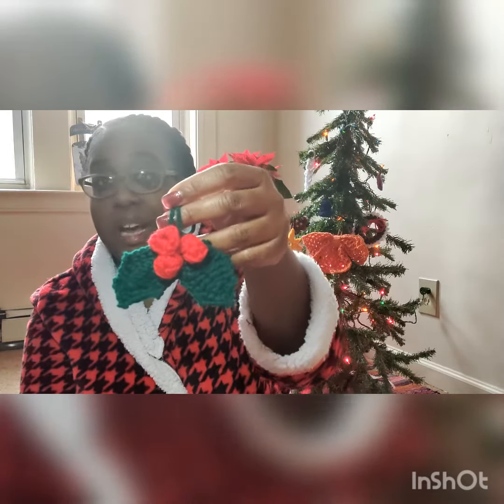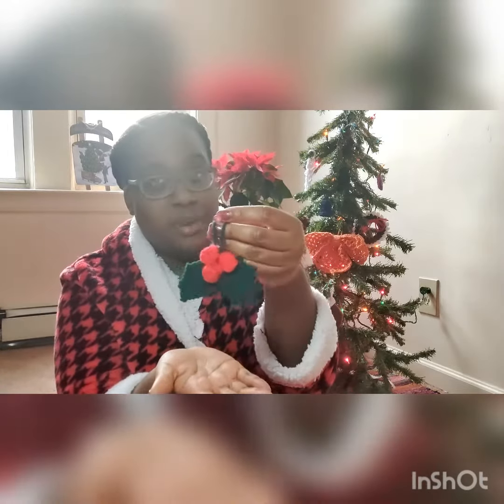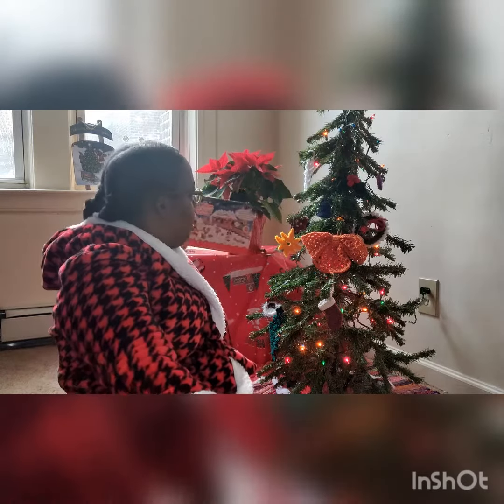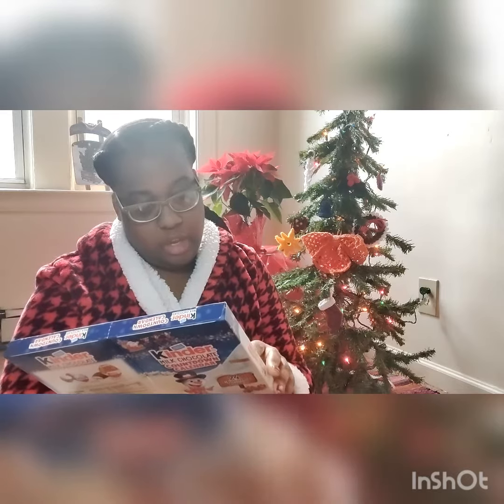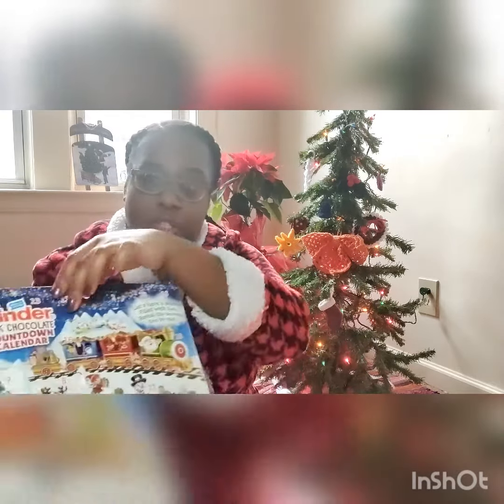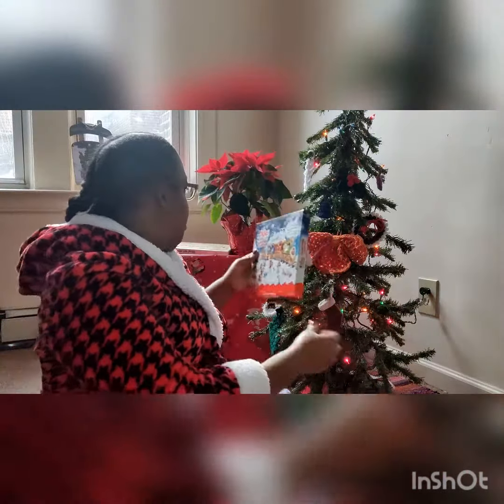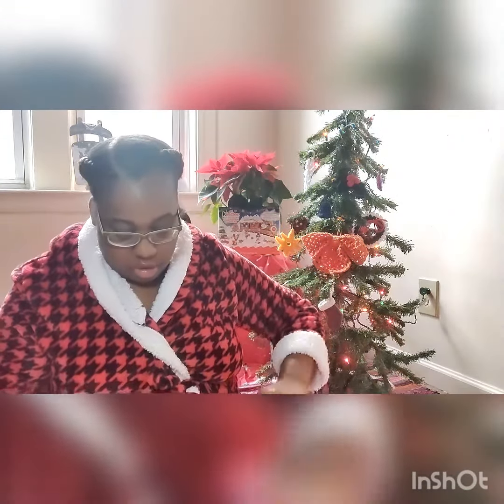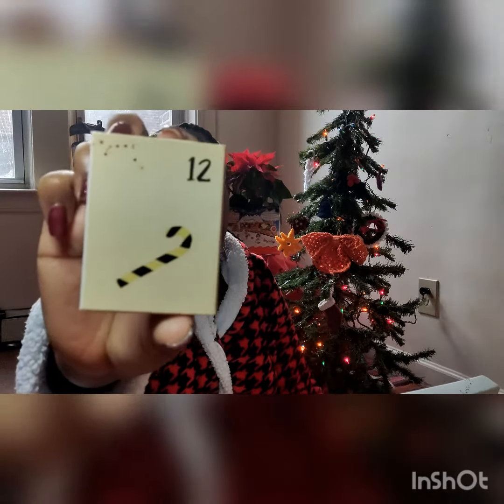Christmas Countdown Day 13: Holly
Happy Holidays!!! This is my favorite season. I can't stand the cold but I love watching holiday movies, holiday treats, decorating and listening to Christmas music. This year I decided to make Christmas ornaments for my little tree and some for family and friends. For the 24 days of Christmas I'll create an ornament and share a holiday song or movie I enjoy.

Day 13 Movie: Happiest Season
Where to Stream: Hulu

Pony Advent Calendar: